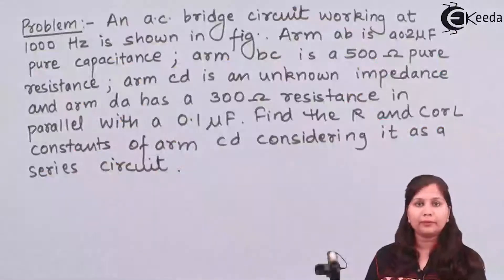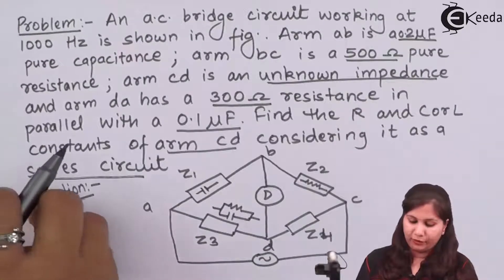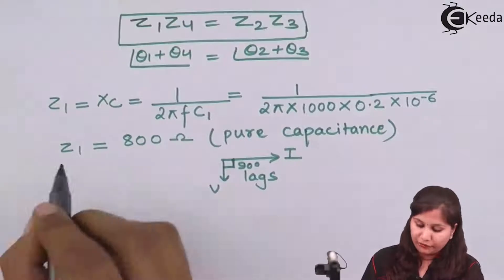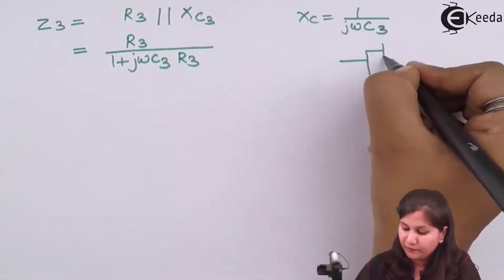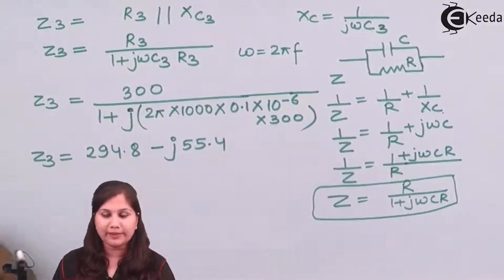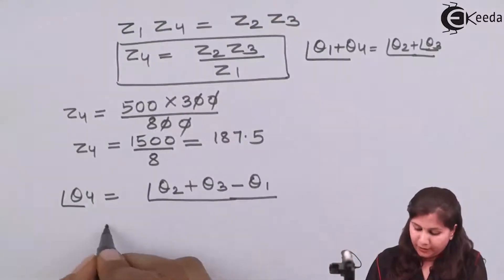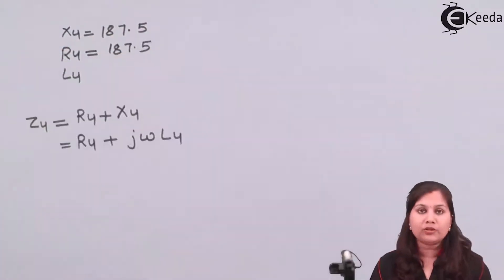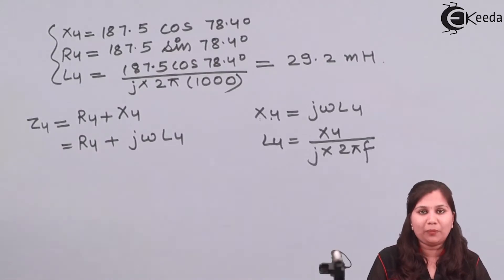General Balance Equation for Alternating Current Bridges Problem 2